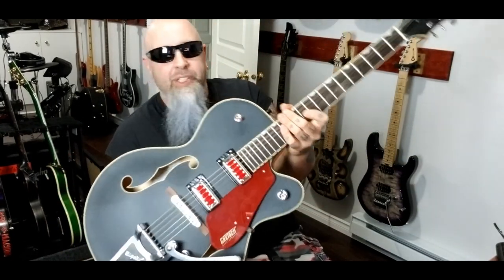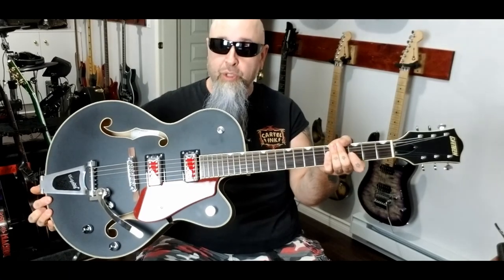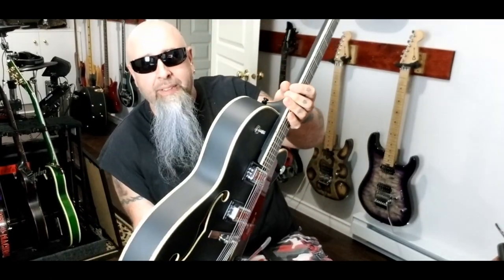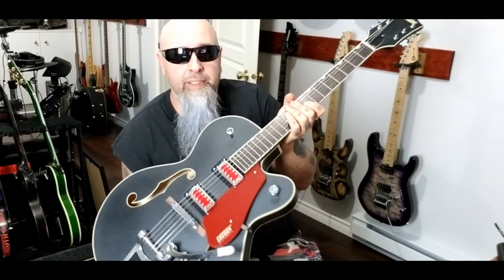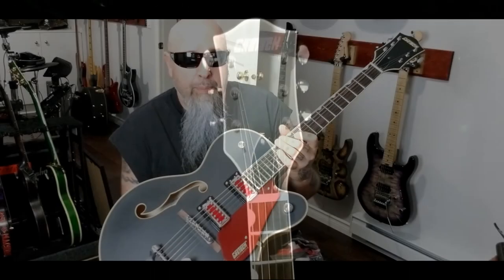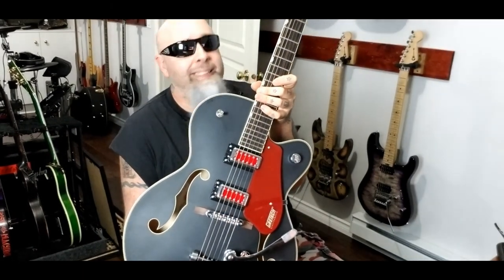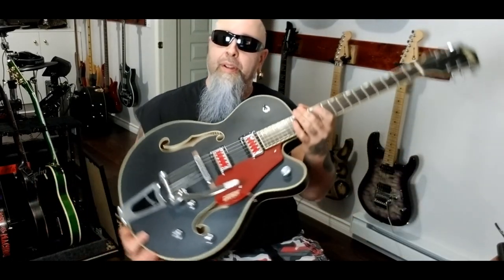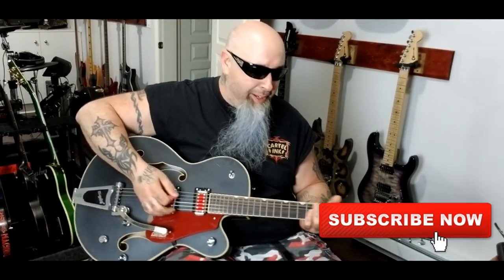Gear Review - GRETSCH G5410T "Rat Rod"